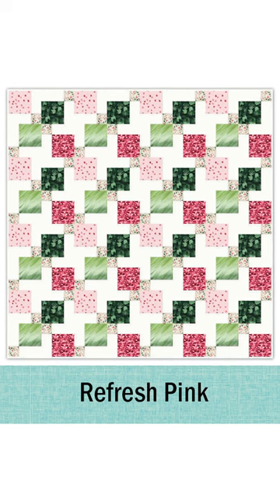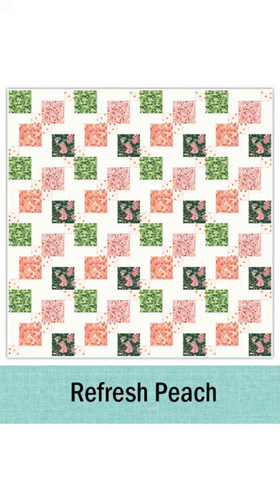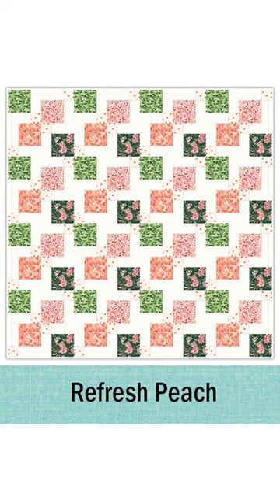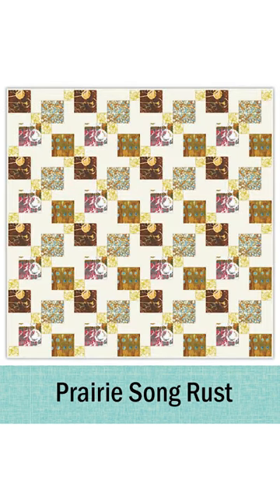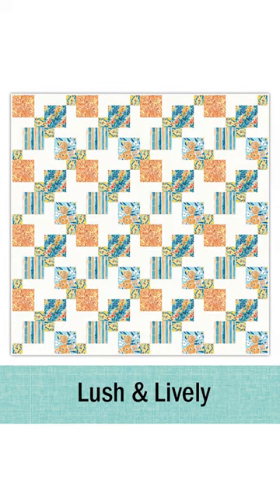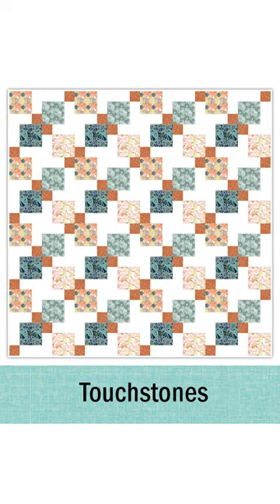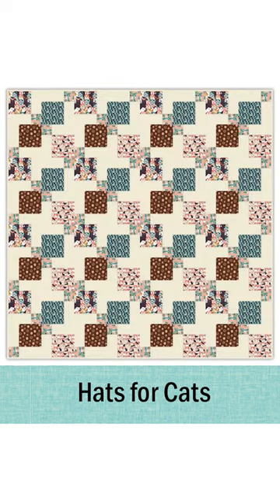We have new beginner quilt kits in stock!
Are you or someone you know looking to get into quilting? Then our beginner quilting course is perfect for you!

Check out Quilt Addicts Anonymous Academy for our FREE 12-part beginner quilting course that goes over everything you need to learn the quilting basics, including how to read a pattern, the difference between chain store and quilt shop fabric, how to cut and sew fabric, and more!

Plus, we just did a restock on our Beginner Quilt Kits, so now's the perfect time to give it a try!

eginner-quilting/